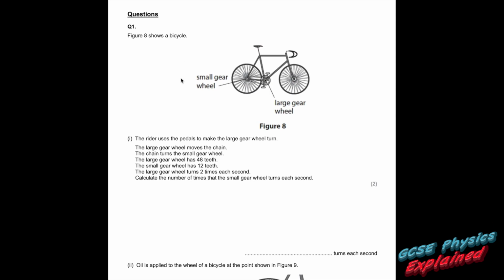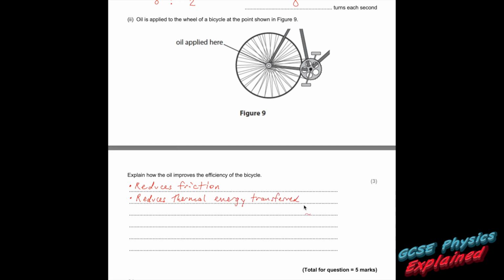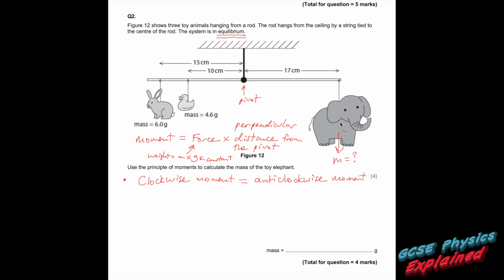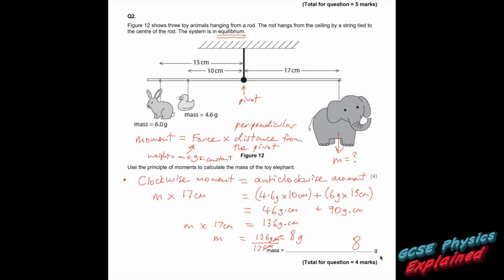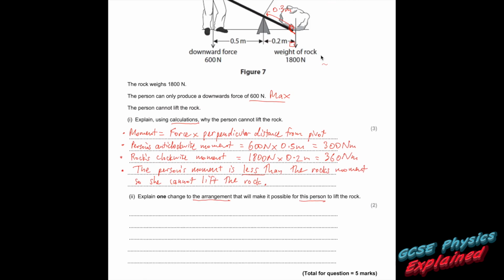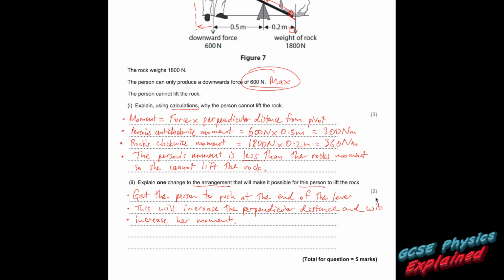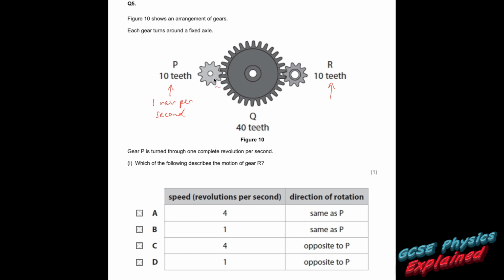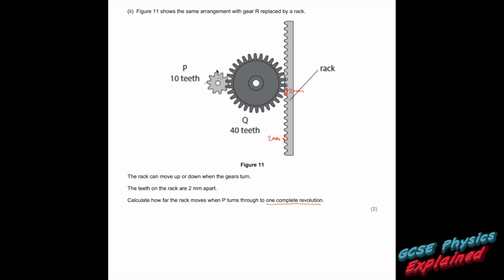Triple higher Energy-Forces doing work & Forces & their effects (SP8/9) Past paper exam questions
Triple higher physics questions PAPER 2
I walk-though answers, explaining the concepts to deepen your knowledge and improve your application of knowledge.

UNITS COVERED:
Edexcel - SP8 Energy - Forces doing work, SP9 Forces and their effects
AQA - P8 Forces in balance,

I show you how to apply some of the physics knowledge you learn in lessons to answer EXAM STYLE QUESTIONS similar to those you'll encounter in your GCSE Physics exams.

Mr O

PLAYLIST LINKS

1) This video has no negative impact on the original works
2) This video is also for teaching purposes.
3) It is not transformative in nature.
4) I only used bits and pieces of music and video to get the point across where necessary.